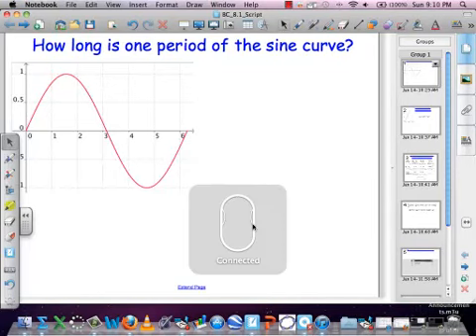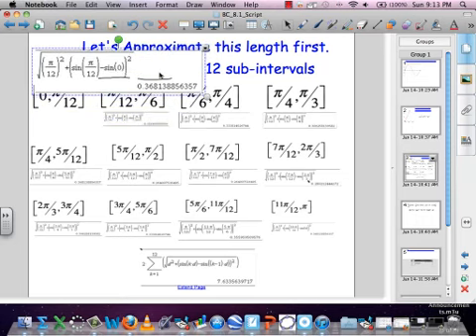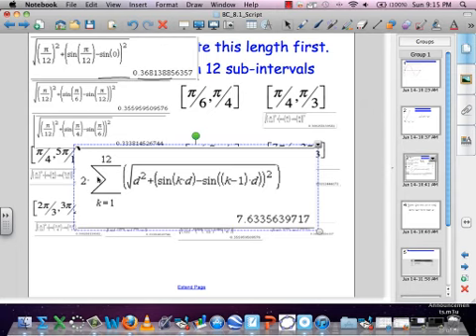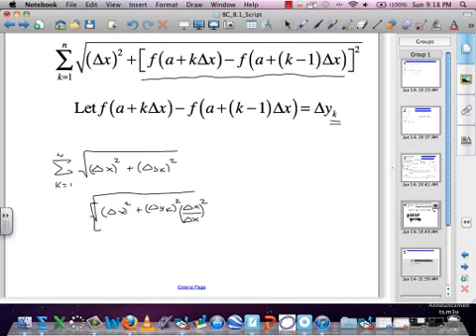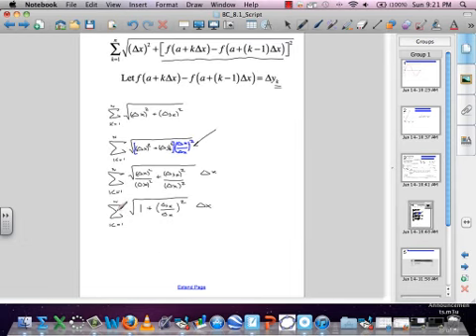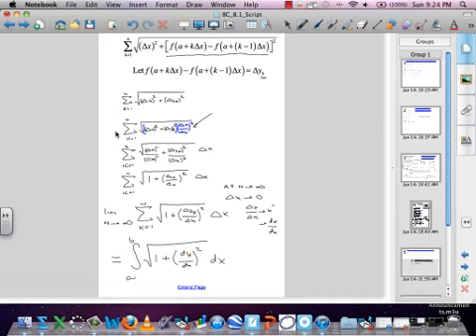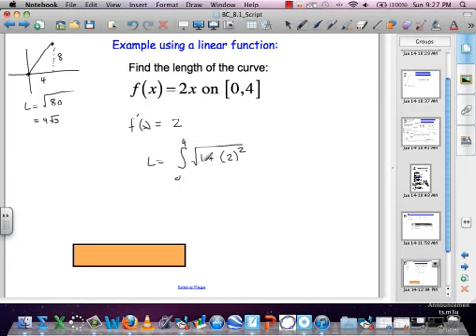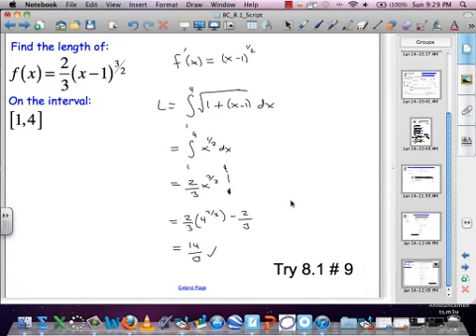Length of a Curve (Calculus II)